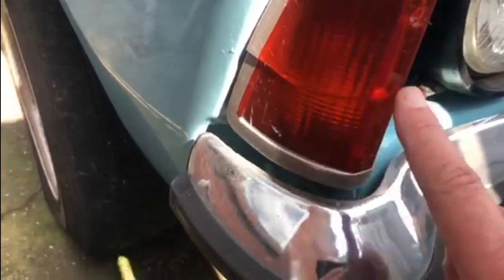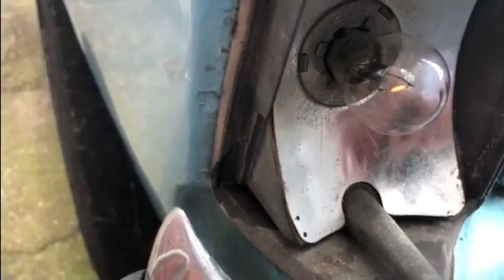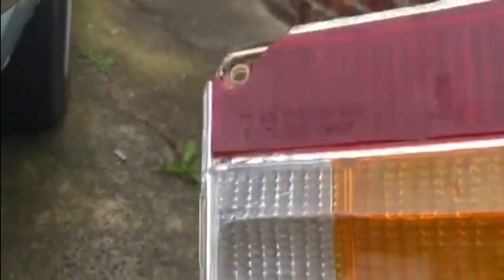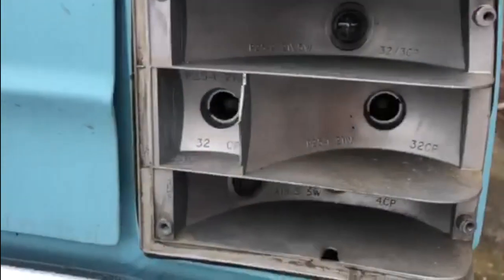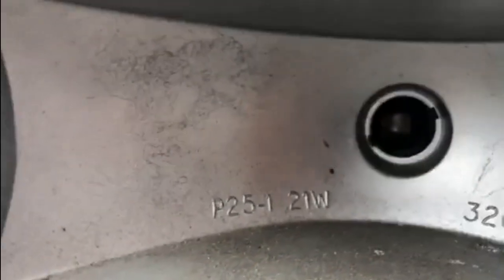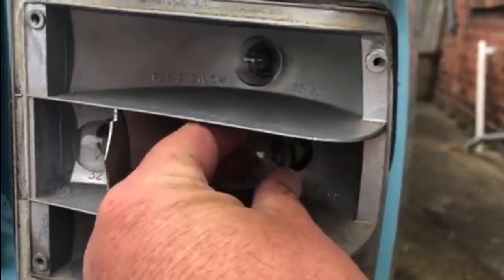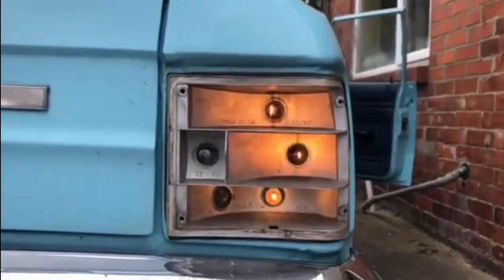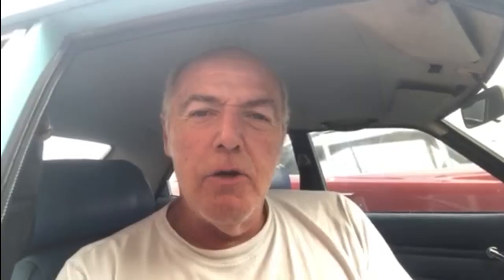No Indicators, Here's Why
No indicators on my Cortina, surprise discovery, but will they be easy to fix?